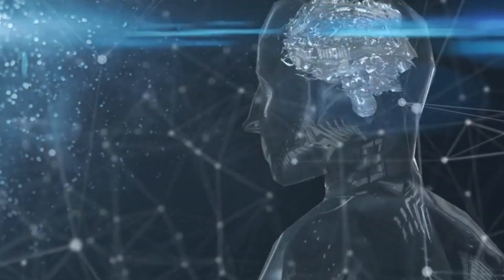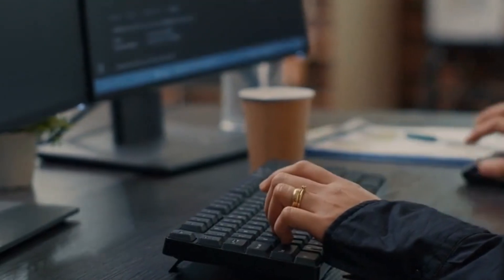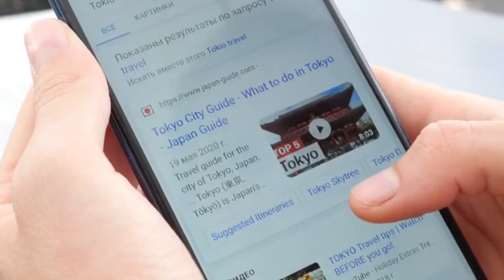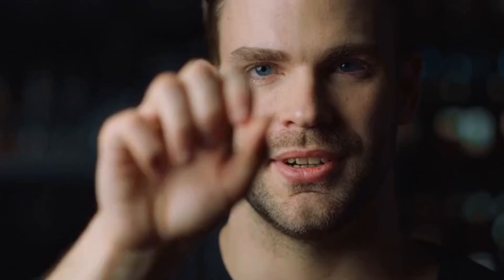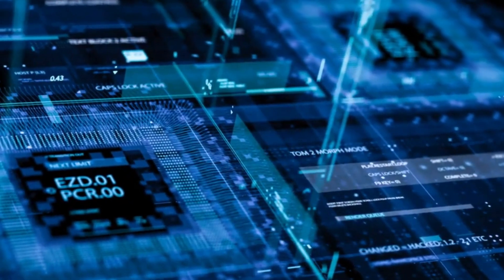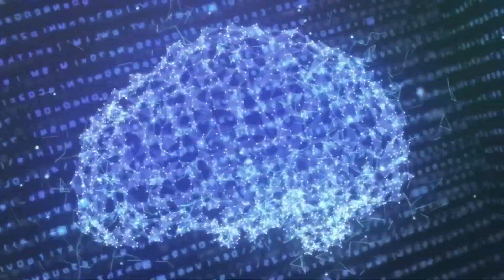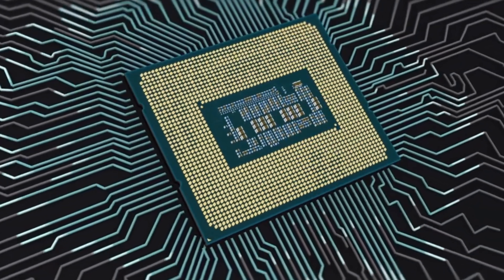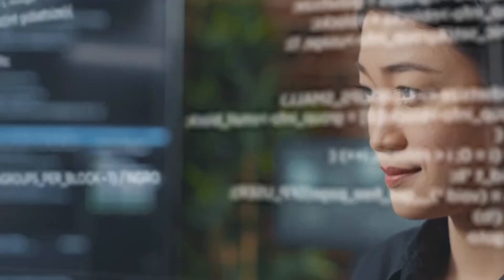Google's NEW AI Search is REVOLUTIONIZING the search industry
Google's mind-boggling new AI search, coined the Search Generative Experience (SGE), has left the CEO of ChatGPTA in utter shock! This revolutionary technology promises to transform the way we interact with search engines, offering an unprecedented level of conversational, contextual, and creative search capabilities. With personalized results, location-based insights, and even content generation based on user queries, Google's SGE is set to redefine the search landscape. Get ready to have your mind blown as we delve into the astonishing features and the fierce competition in the AI search space.

🤖 Explore the fascinating realm of Artificial Intelligence with insightful videos for beginners and seasoned tech enthusiasts alike. From fundamental concepts to cutting-edge advancements, we demystify the complexities, making AI accessible to all.

🌐 Dive into a broad spectrum, covering machine learning, neural networks, natural language processing, computer vision, and more. Stay updated on the latest trends, research, and real-world applications shaping the future.

🎓 Our videos blend educational depth with an entertaining flair, ensuring an enjoyable learning experience. Join our vibrant community of AI enthusiasts to share thoughts, ask questions, and connect with like-minded individuals.

Don't miss the chance to be at the forefront of the AI revolution! Embark on a journey, as we unravel mysteries, discuss innovations, and embrace the limitless potential of Artificial Intelligence together!